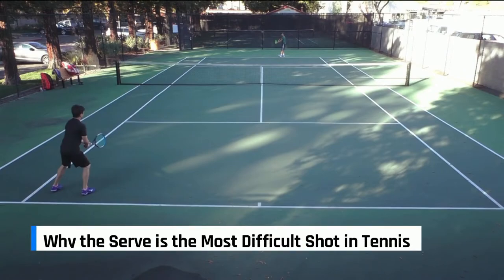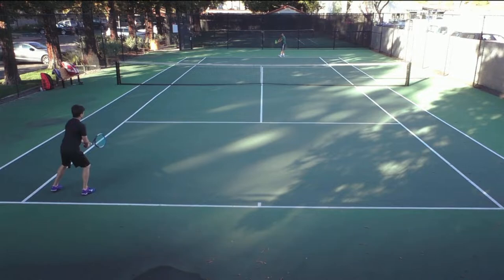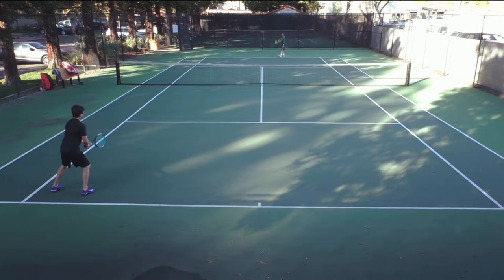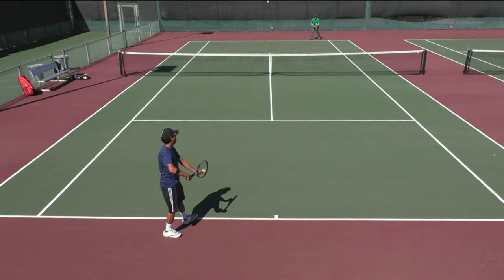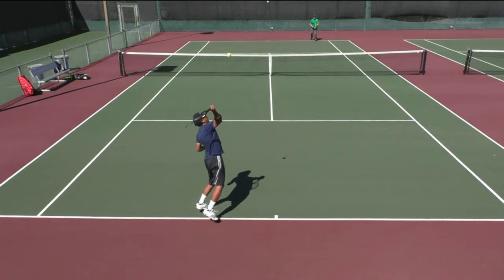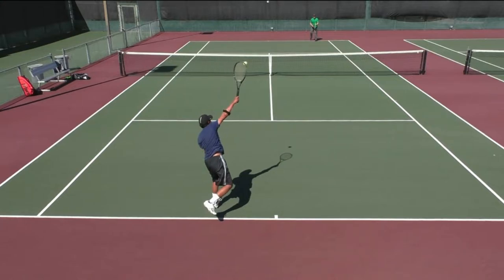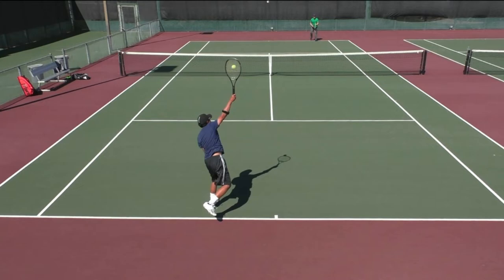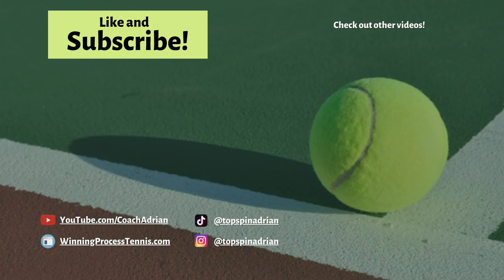Why the Serve is the Most Difficult Shot in Tennis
Coach Adrian explains why the serve is the most difficult shot in tennis.

Index:
0:00 - Getting the Serve into the Box
2:49 - Shoulder Strength and Extension
4:40 - How to Get Better Placement on Your Serve?
6:07 - How to Get More Power on Your Serve?
8:18 - Conclusion

8 WAYS TO BE MENTALLY TOUGH

8 WAYS TO BE MENTALLY TOUGH